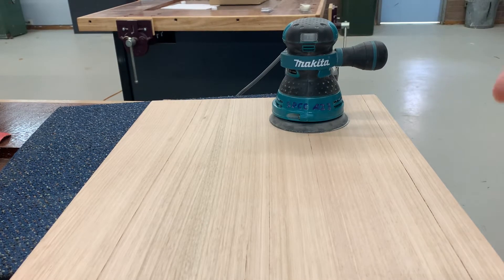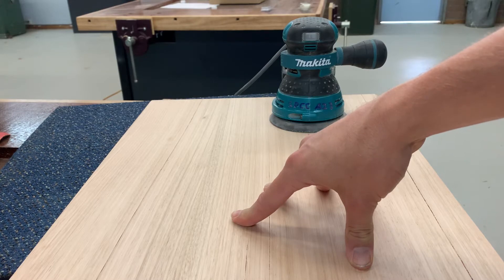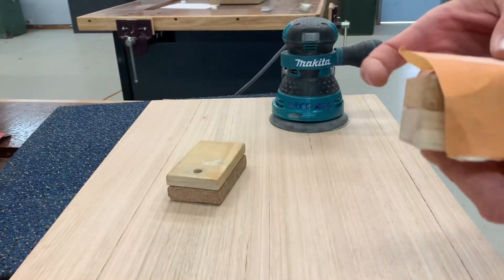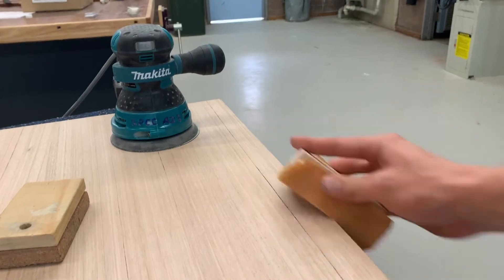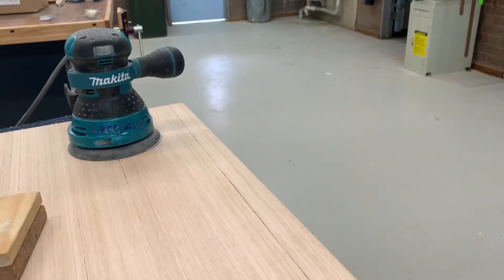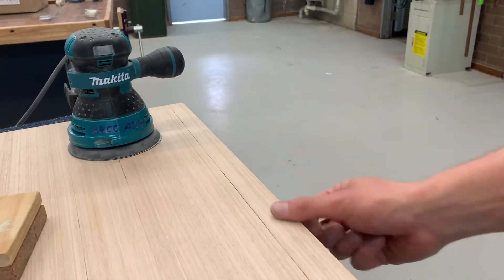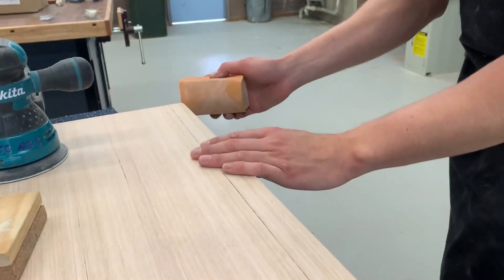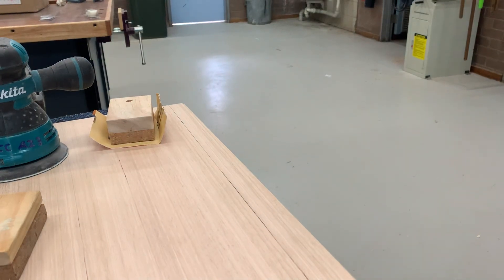Sanding the top and Breaking The Edge